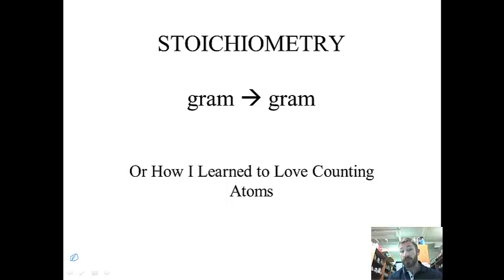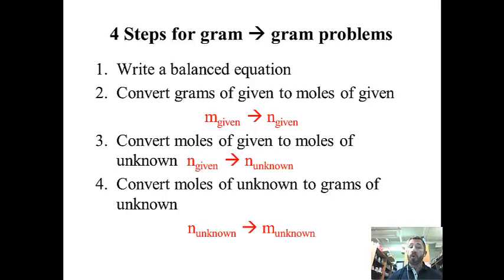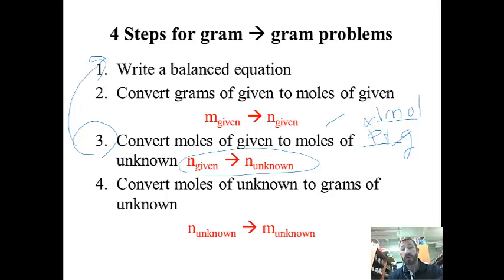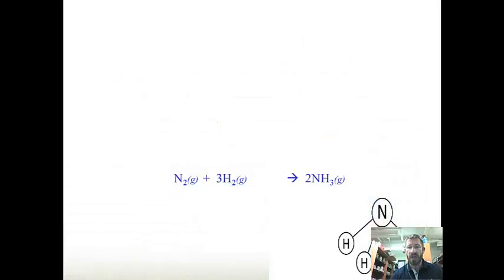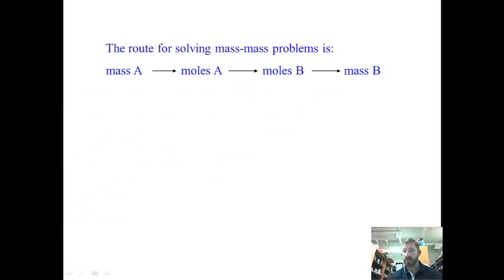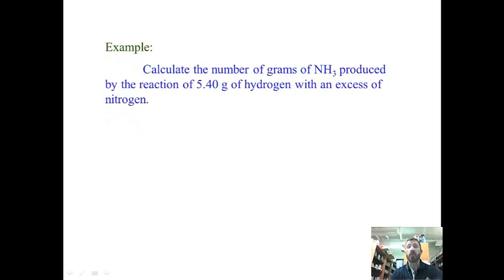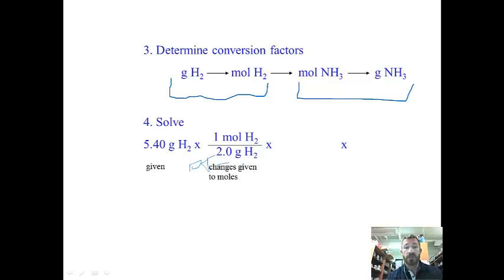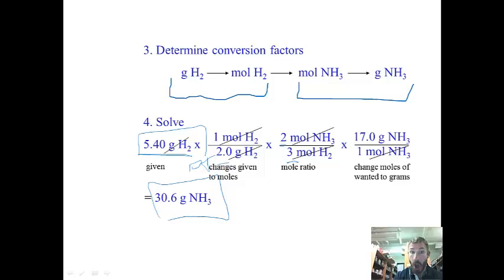Stoichiometry (grams to grams)